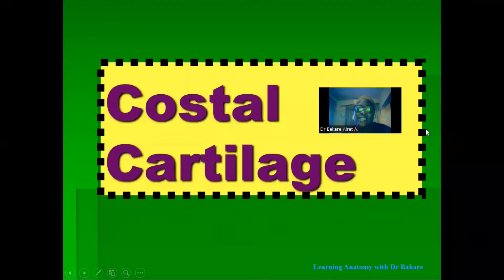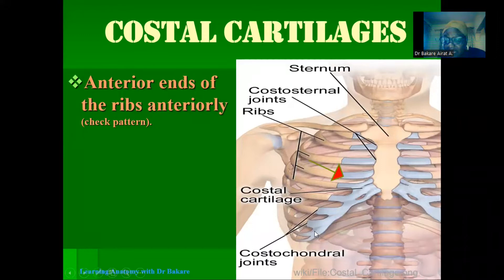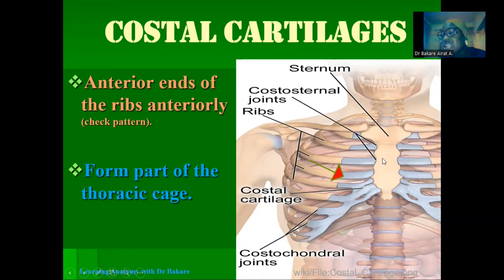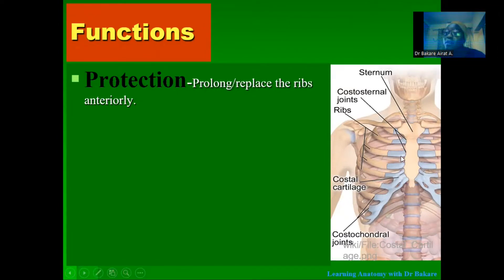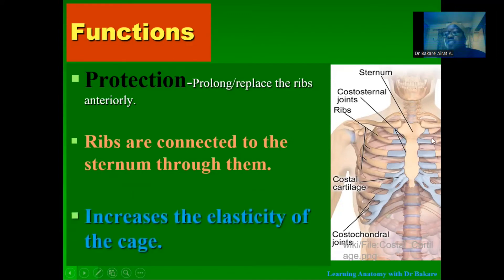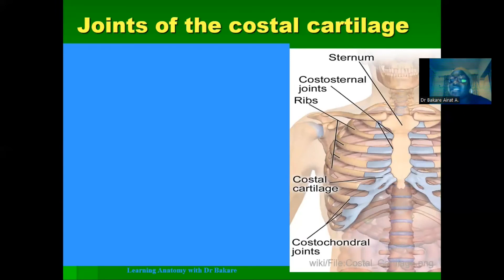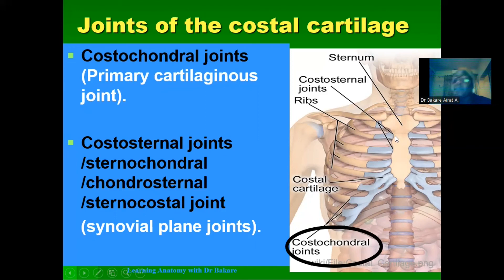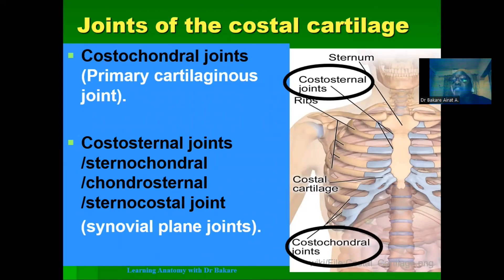Costal Cartilages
The costal cartilages are made-up of hyaline cartilage that serve to prolong the ribs forward and contribute to the elasticity of the walls of the thorax. Costal cartilage is only found at the anterior ends of the ribs.  The first seven pairs are connected directly with the sternum; the next three are each articulated with the lower border of the cartilage of the preceding ribs.  The last two ribs have pointed extremities, which end in the wall of the abdomen, hence no costal cartilages.